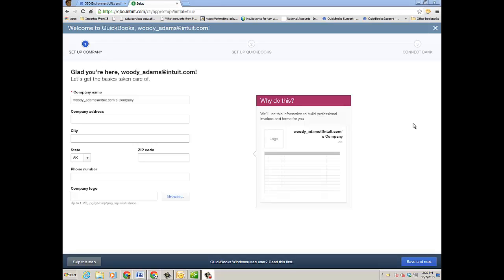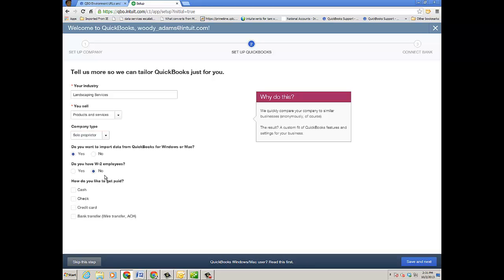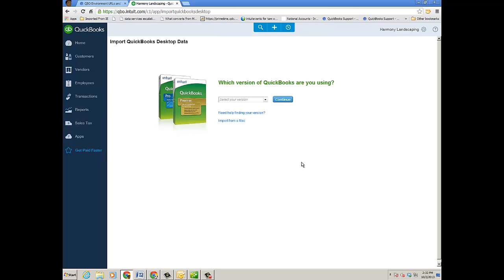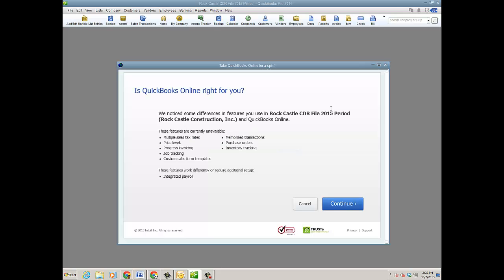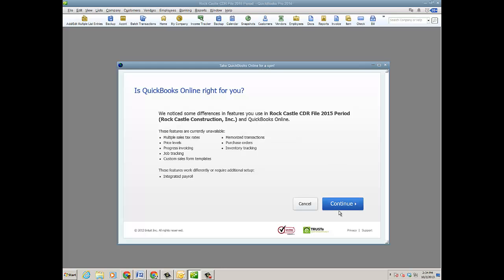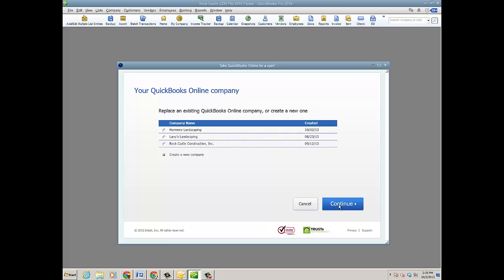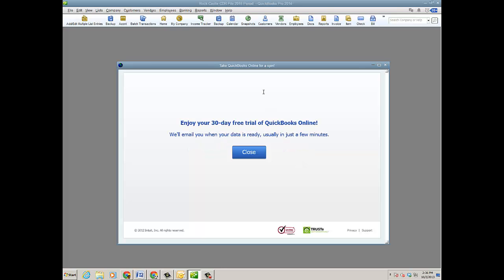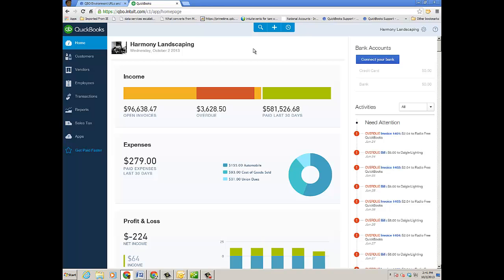Converting QB Desktop to the New QBO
Though there are different places to start from, I am starting from having signed up to a new QBO subscription. Pretty slick. The conversion process once the QBO sub is created will be the same.